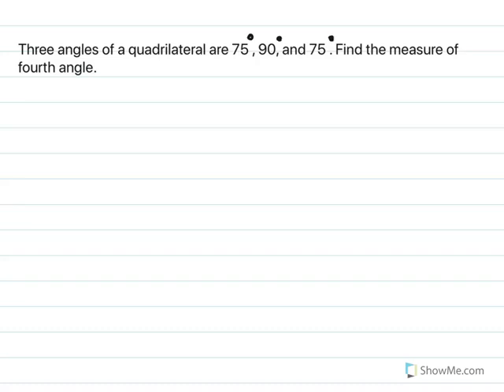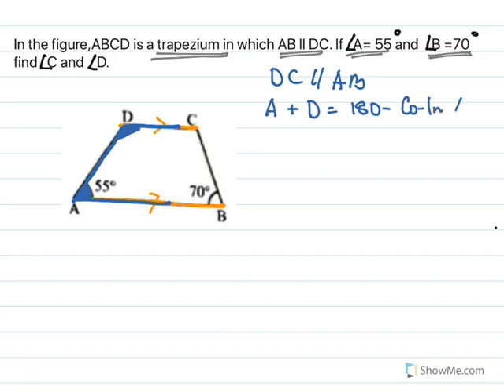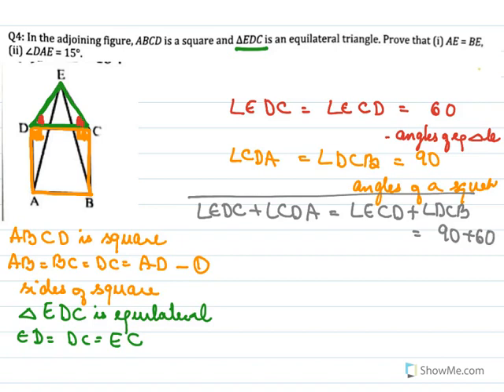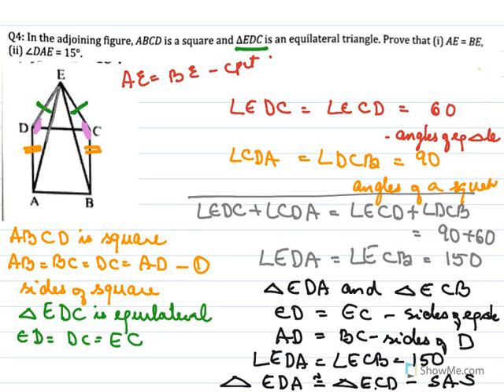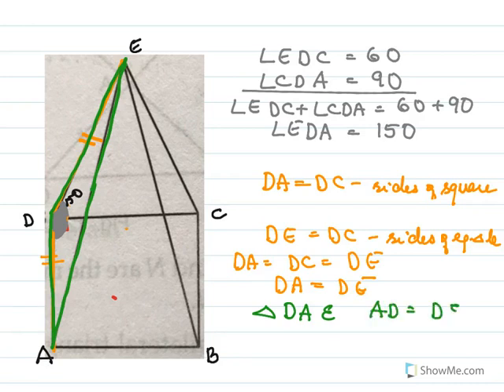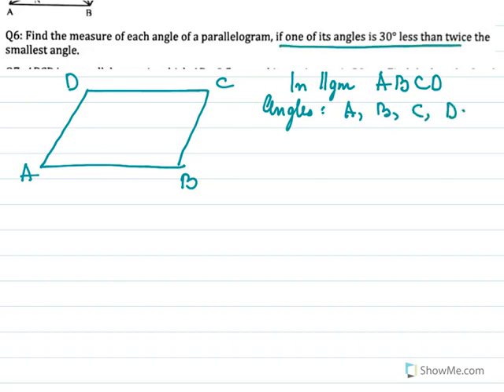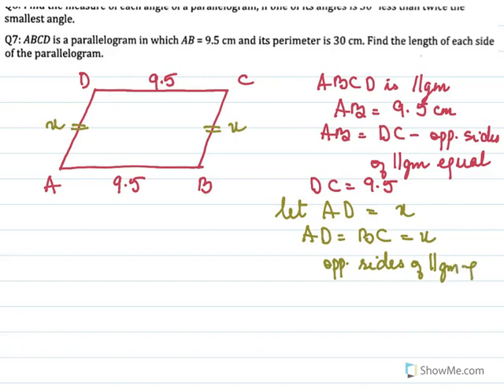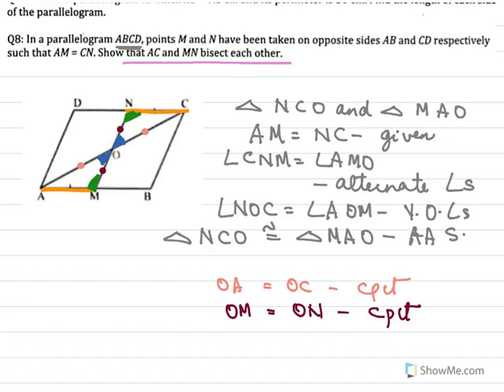CLASS 9/QUADRILATERAL/SCHOOL REVISION/VVA (34E)